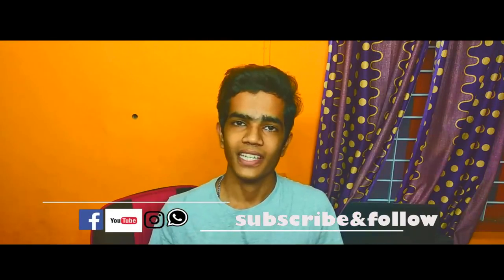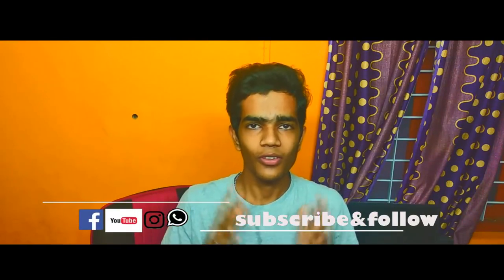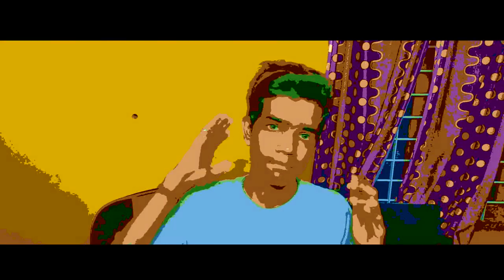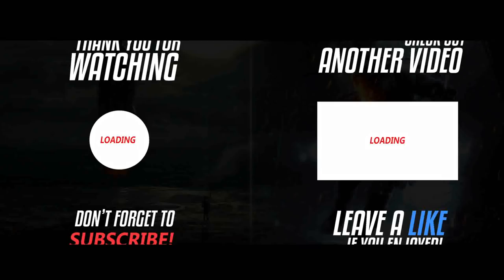സിറിൽ കാളി കളിക്കുമോ ? | kerala blasters latest match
all indian super league
                                    hot  updates are
                                                                  in
                                                   O
                                                    N
                                                     E
                                              C L I C K

my cam: redmi note 5
editing:adobe priemiere pro